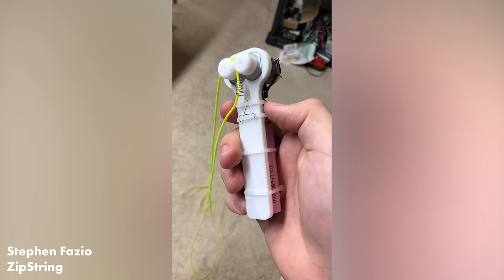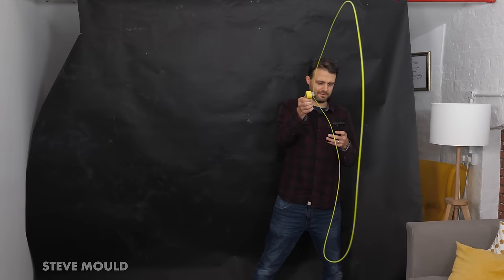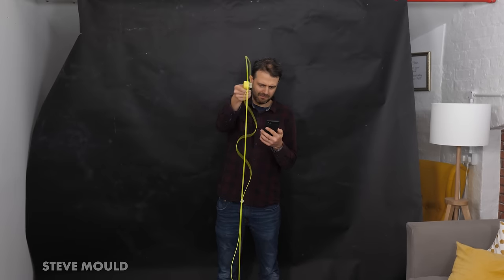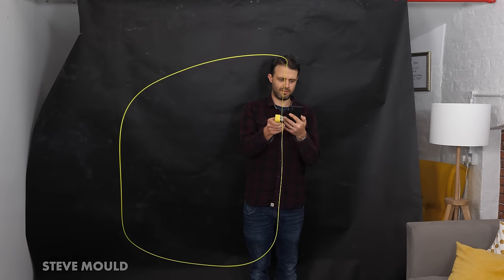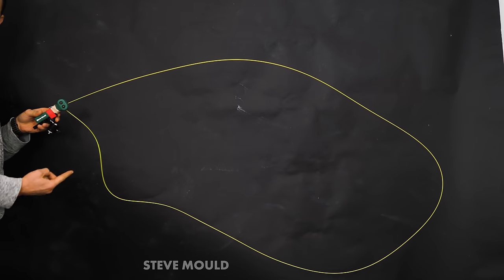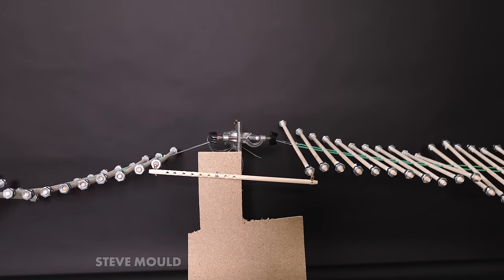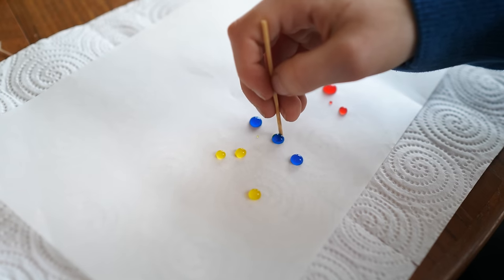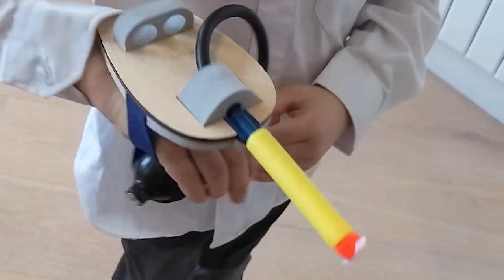This String Shooter Is SO Weird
I love string shooters because they behave so counterintuitively. I was able to get hold of this prototype and make a few modifications to try and explain why the string does what it does!

just like these amazing people:

Alan Wilderland
Frank Hereford
Will Ackerly
Brendan Williams
Matthew Cocke
Frederic Merizen
Joel Van der loo
Glenn Watson
Doug Peterson
Paul Warelis
John Zelinka
Alnitak
Grant Hay
Heather Liu
Marshall Fitzpatrik
Lukas Biewalk
JJ Masson
Ben McIntosh
Damien Szerszinski